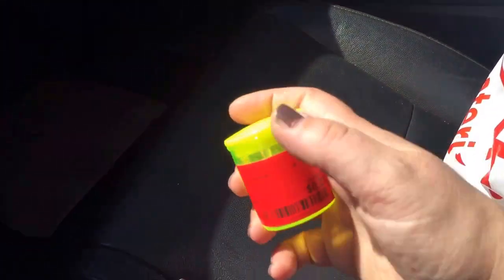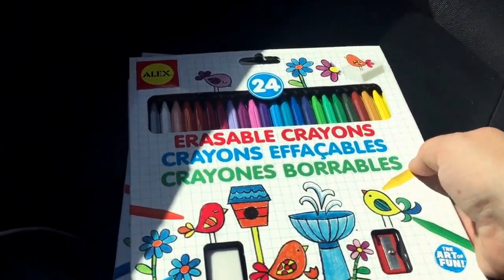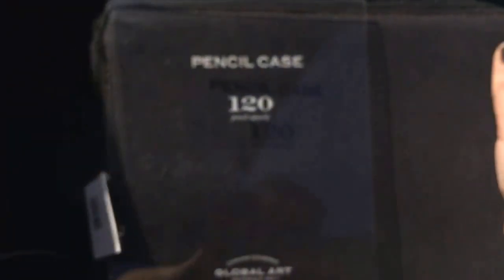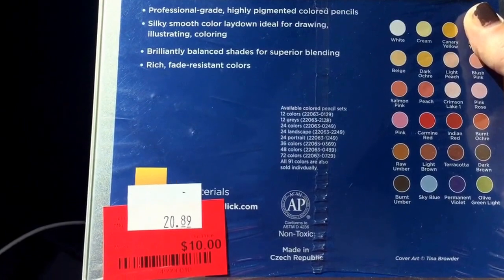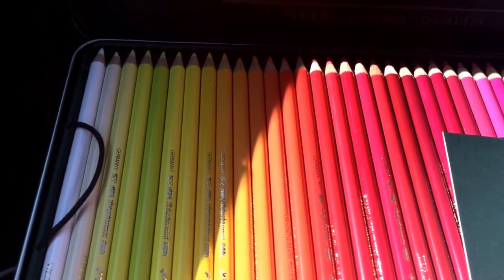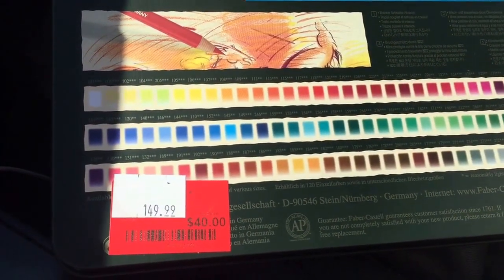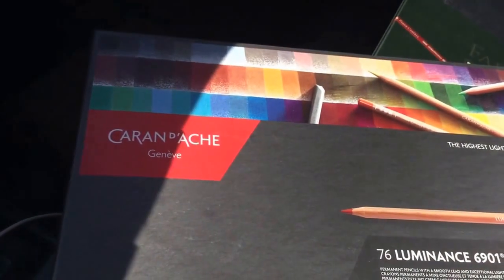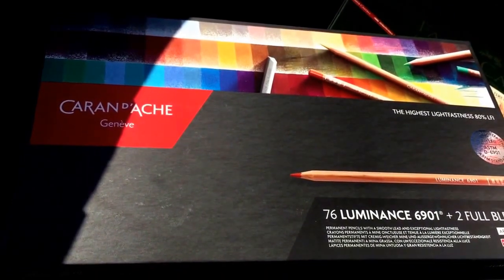Dick blick outlet haul